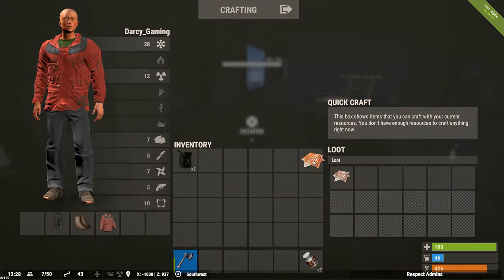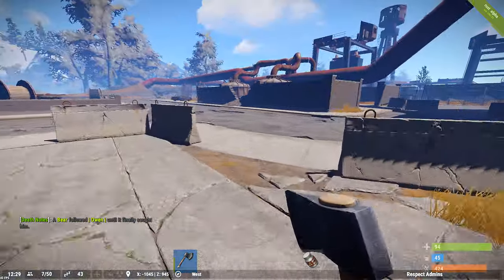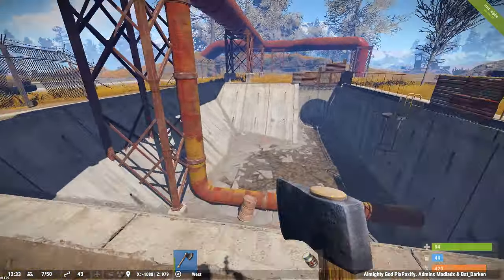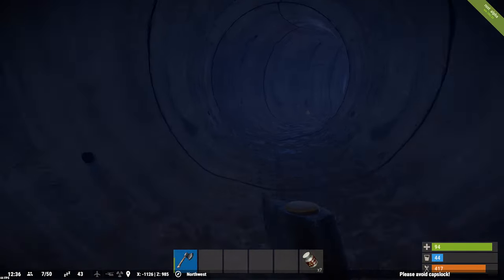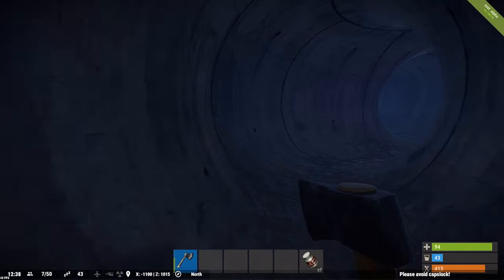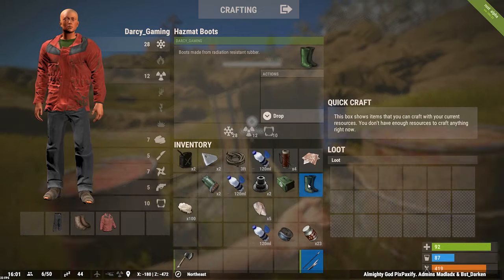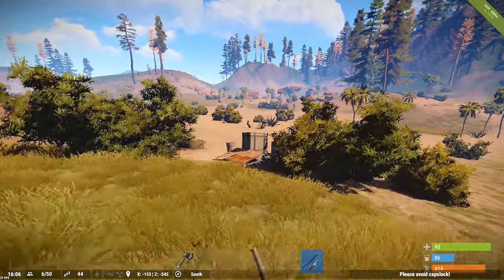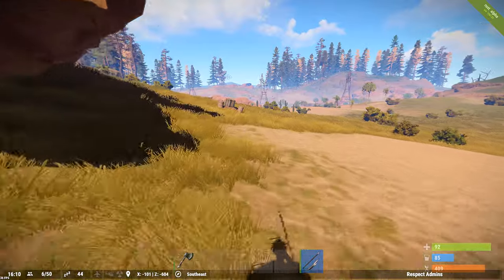RUST SOLO SURVIVAL PART 12 : HAZMAT SUIT ALREADY !?!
i got hazmat gear that is with the new component system and i just got the hazmat boots which will keep me safe from that pesky radiation which is back in the game.

Pc Specs:

CPU: AMD athlon II x4 640
GPU: GTX 970
RAM: DDR3 16GB
CASE: NZXT M59
PSU: Generic one 650w